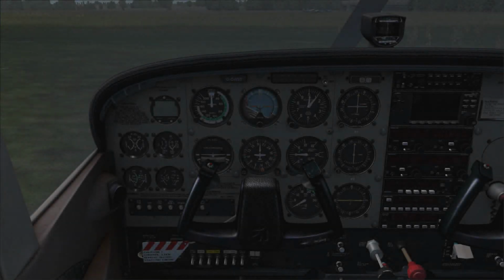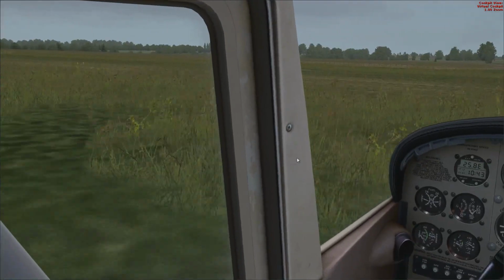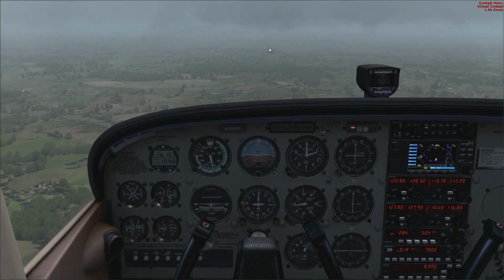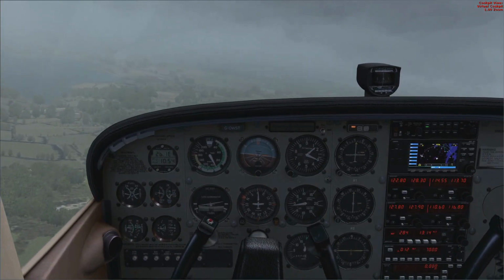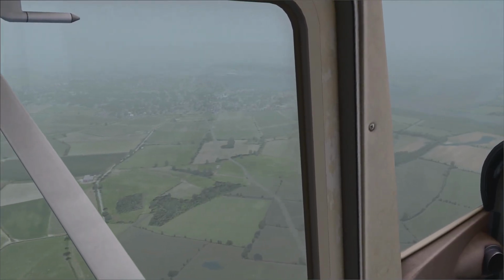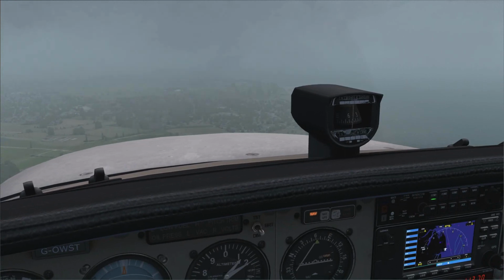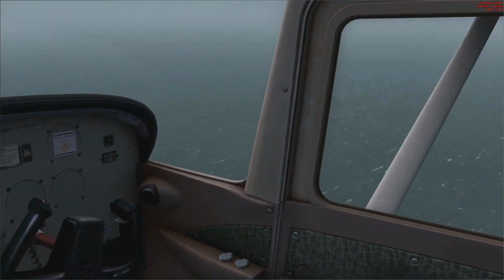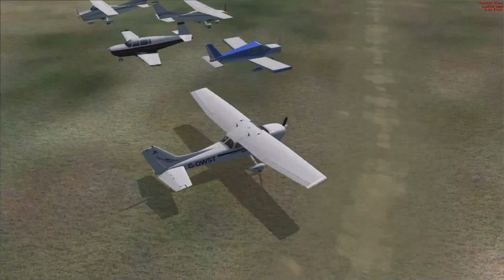A2A C172 | Full VFR Flight | Stapleford (EGSG) - Clacton (EGSQ)